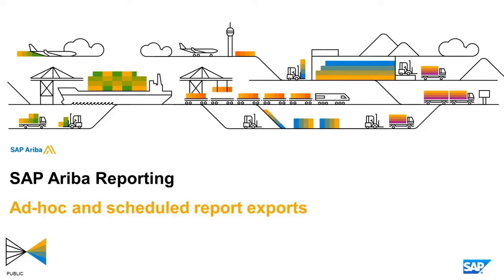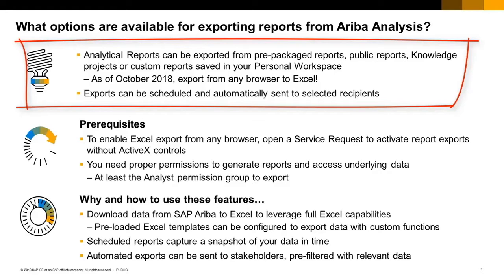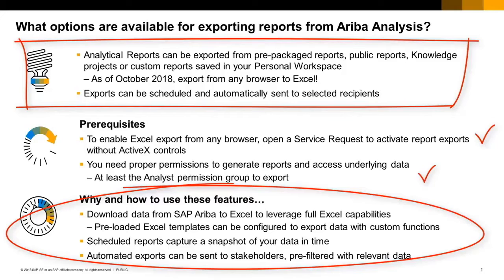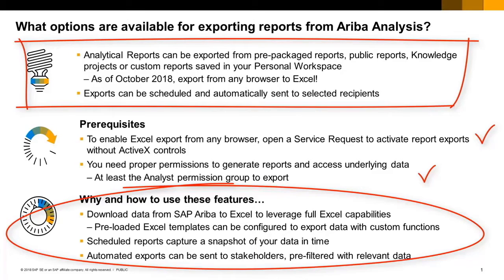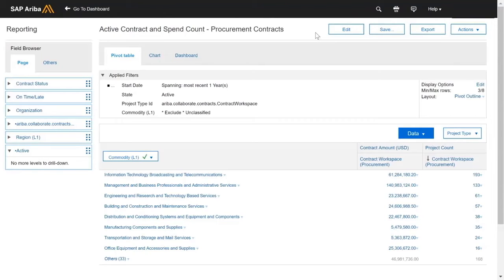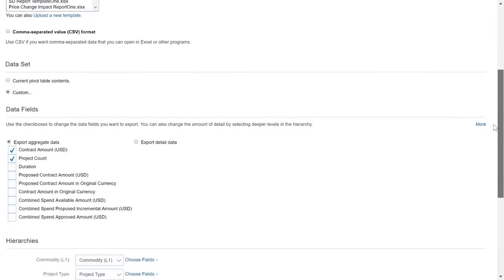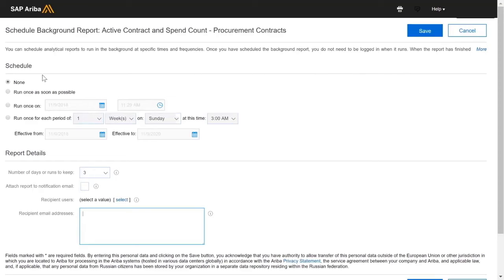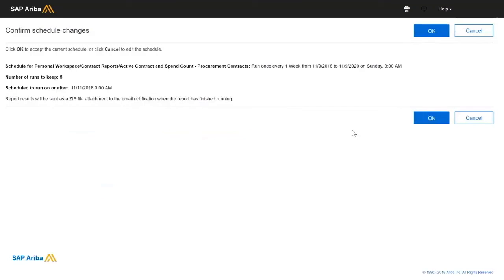Ad hoc and Scheduled Report Exports